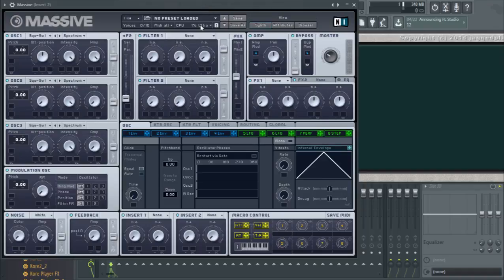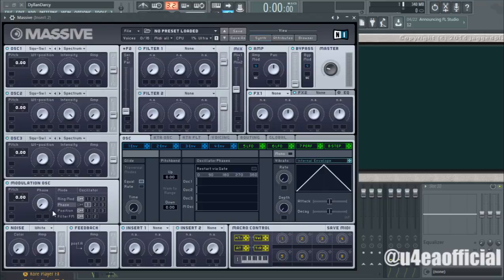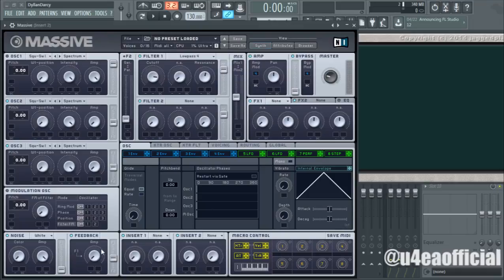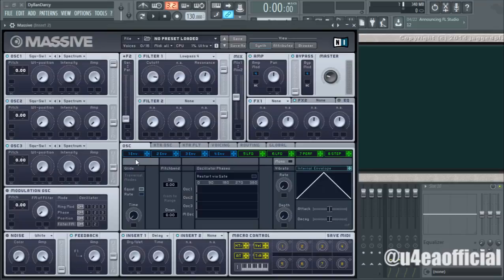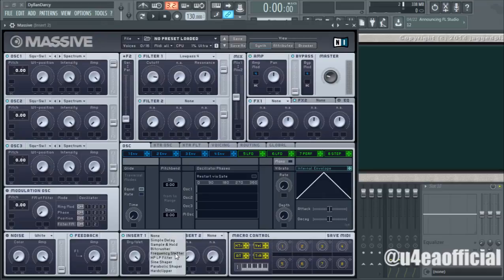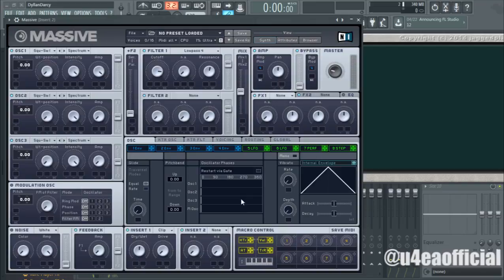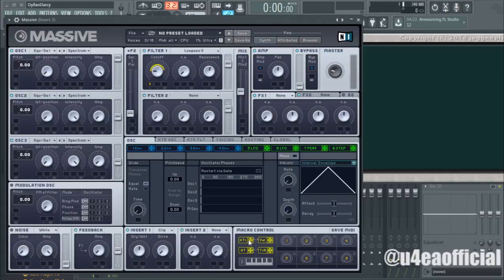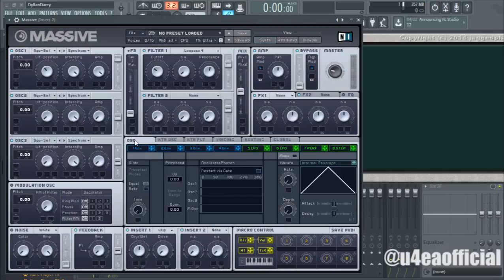Massive Masterclass Ep4 Inserts, Mod Osc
Episode 4 takes a look at the Mod Osc to Macros
In Depth, hope you enjoy